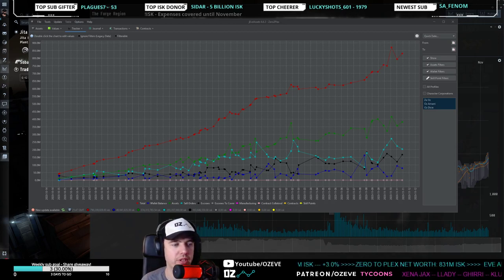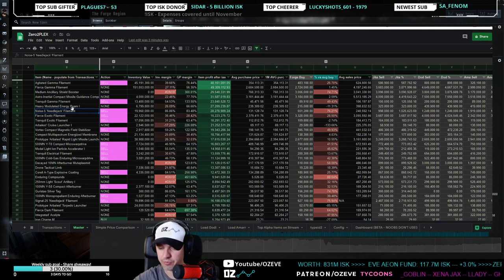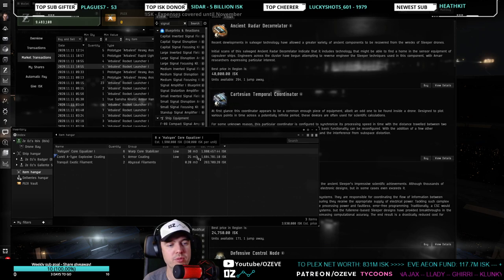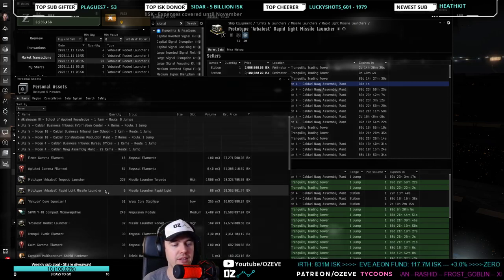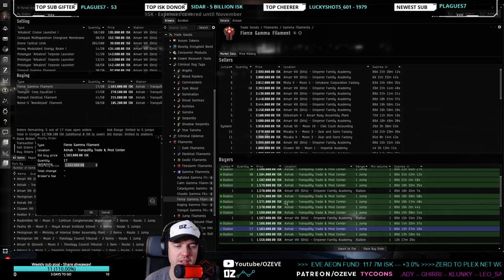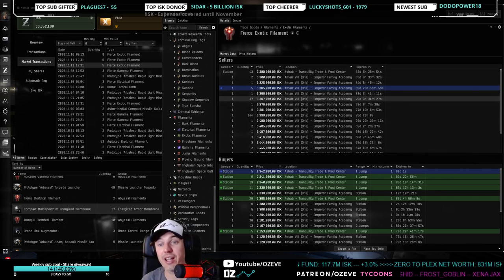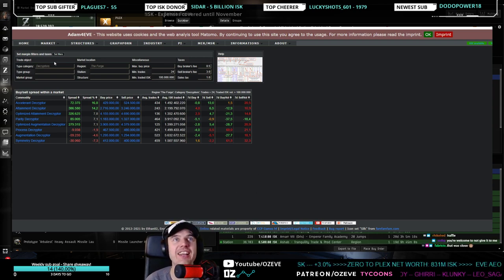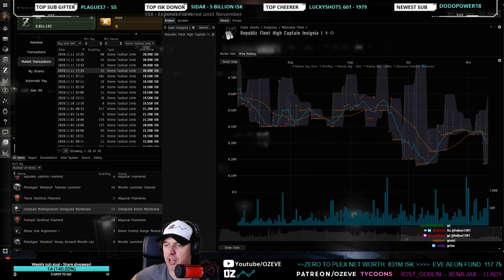Oz's Zero to PLEX Challenge Ep. 9 - Day 29 - 831m ISK - Eve Online Trading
How to take an alpha account from zero to a few billion with just 20 minutes a day.

Create a new Eve account and receive 1M skill points for free if you use this